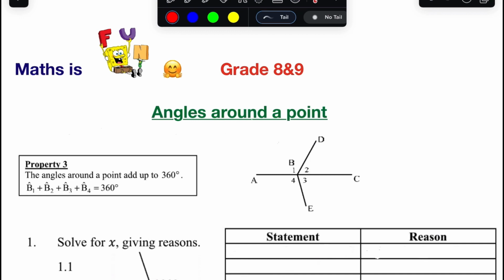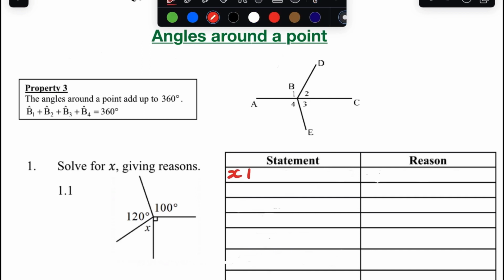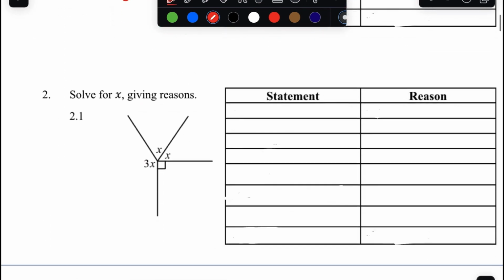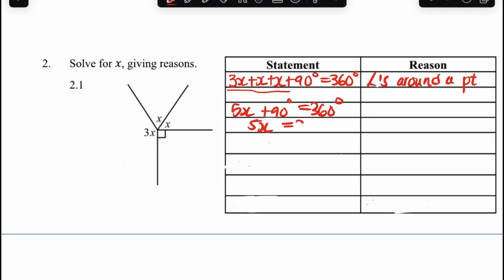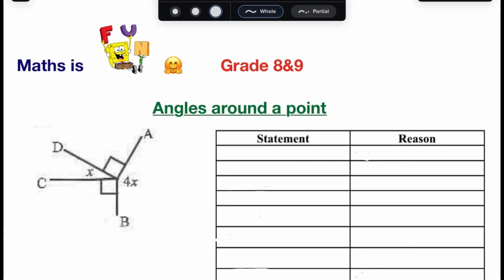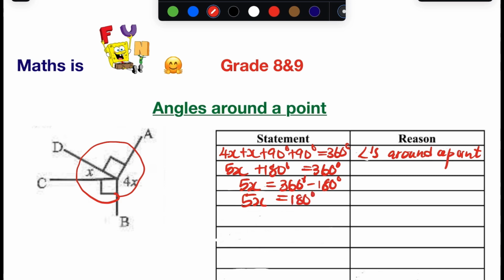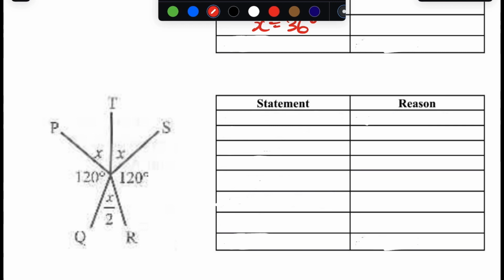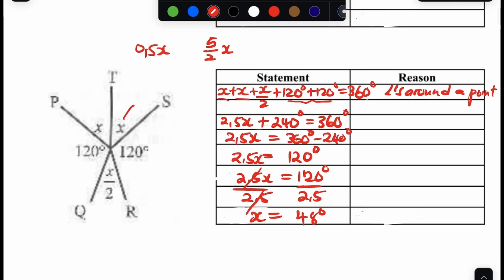5. Grade 8&9 Maths|Geometry of straight lines |Angles around a point examples